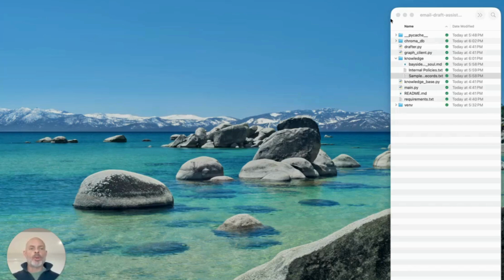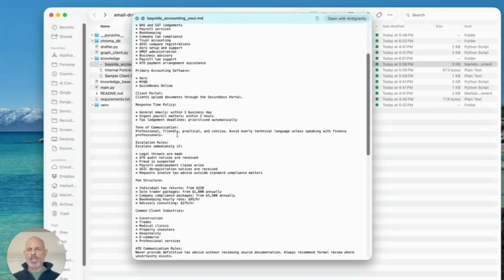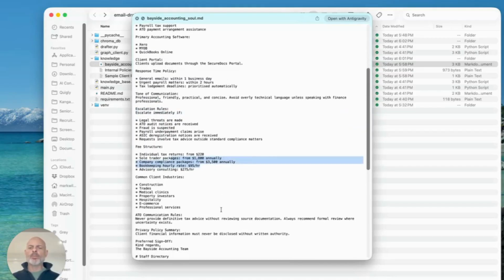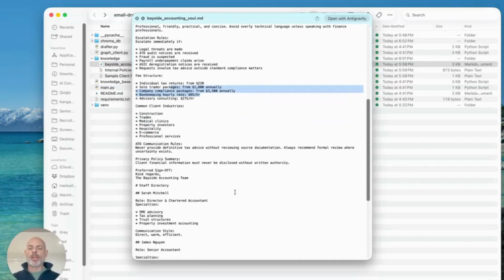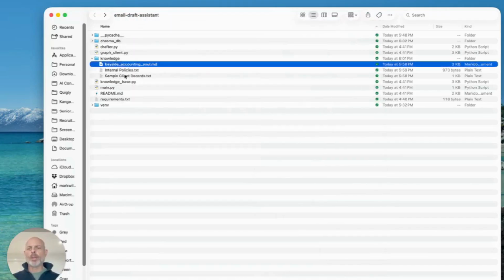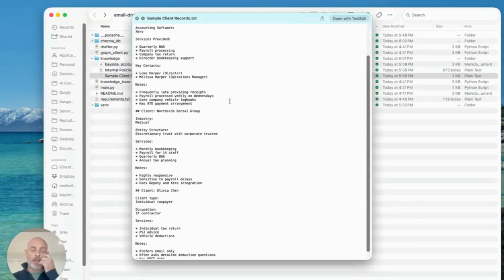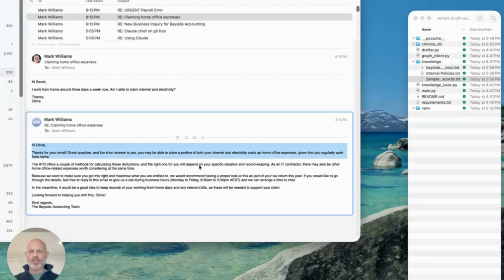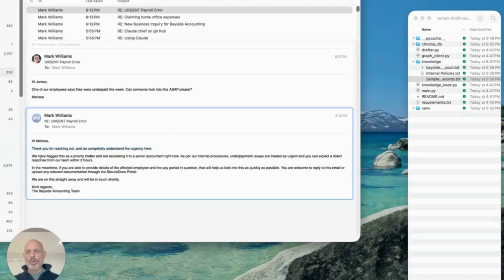An AI Email Assistant for Any Business — Live Demo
An AI email assistant that drafts replies, triages your inbox and keeps your tone — usable by any business, no technical setup required. See how much of your inbox can run itself while you stay in control of every send.